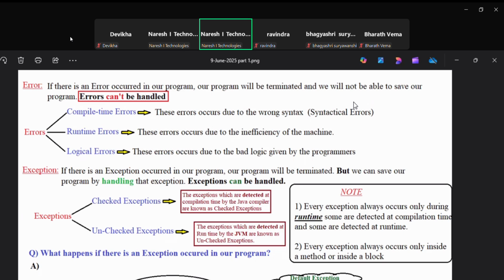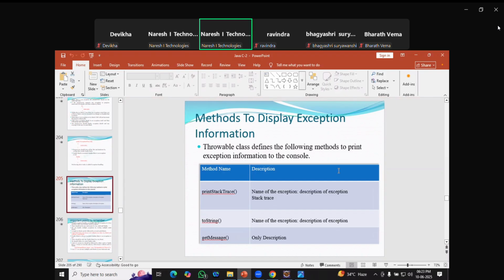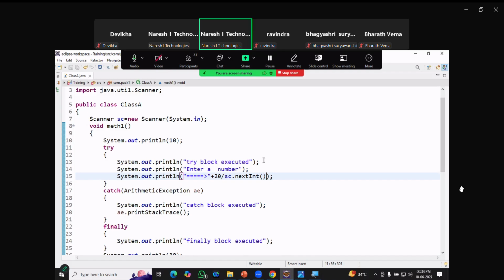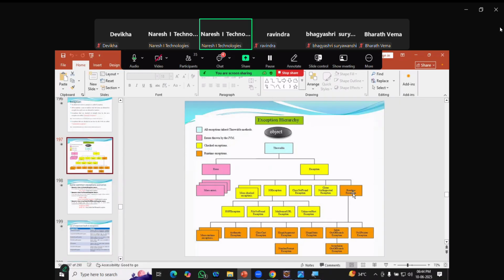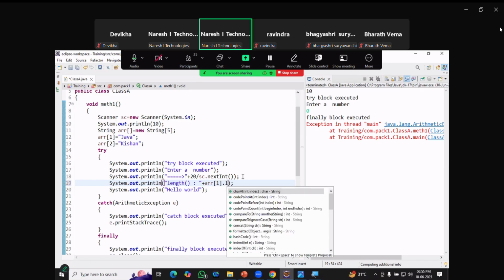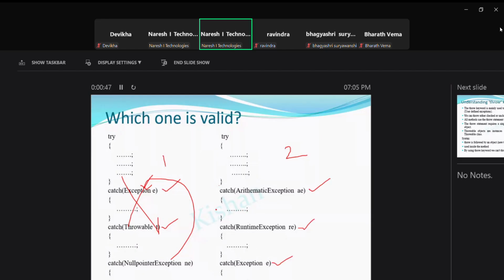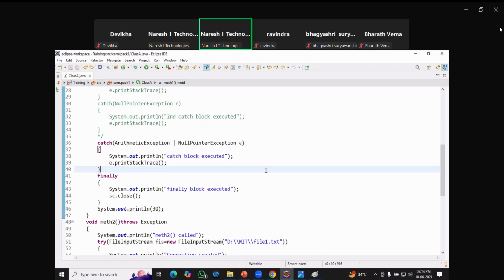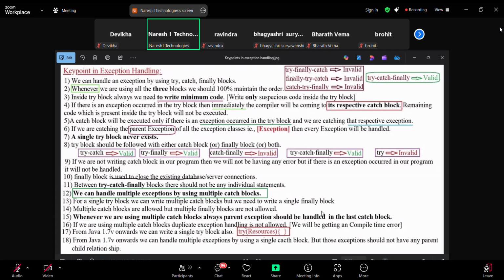Exception Handling 2025/06/10